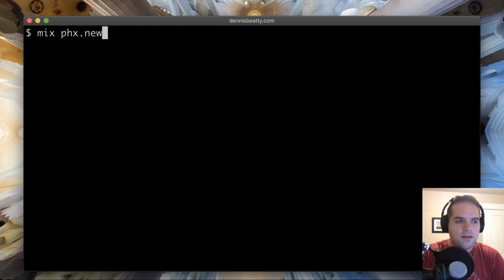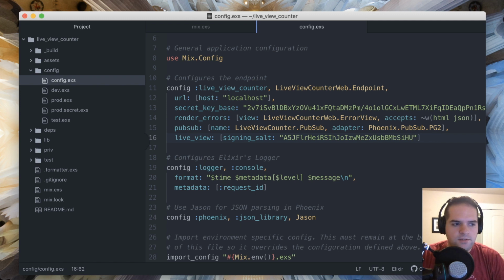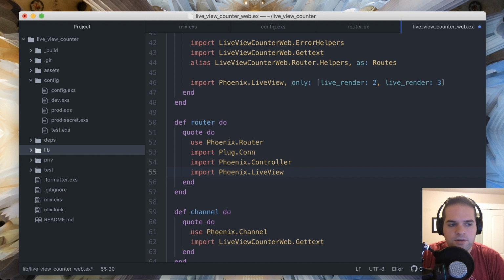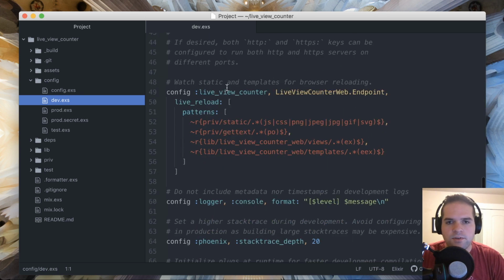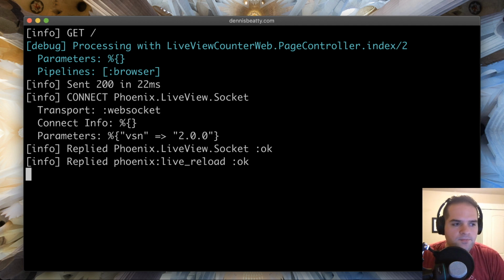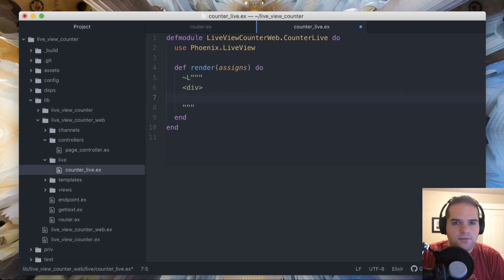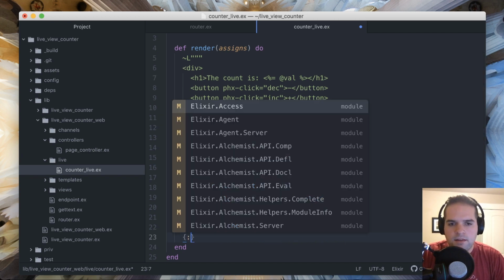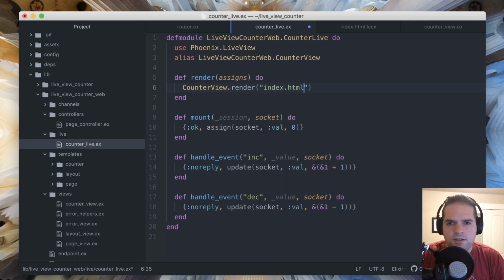How to Create a Counter with Phoenix LiveView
Last Friday, Phoenix LiveView was publicly released, allowing you to create cool applications that live update the frontend code without you writing any Javascript. This video covers how to set up an Elixir application for Phoenix LiveView and then how to create a counter that you can increment and decrement with all the state managed in the backend.